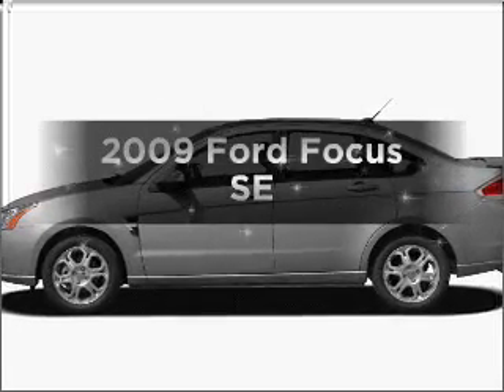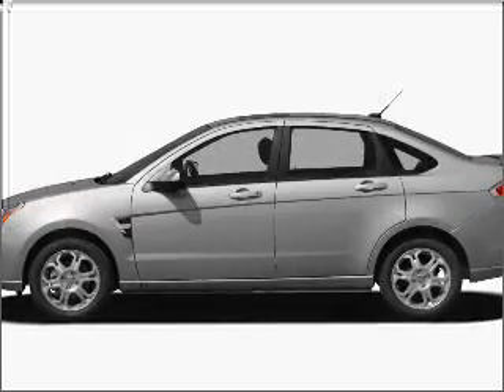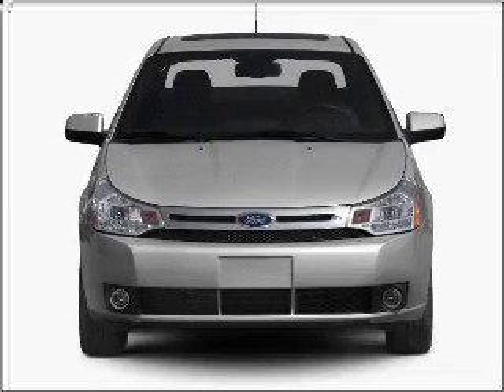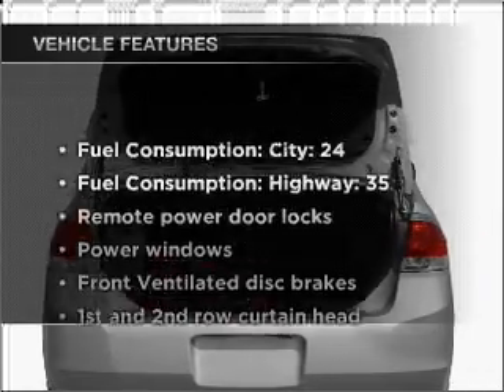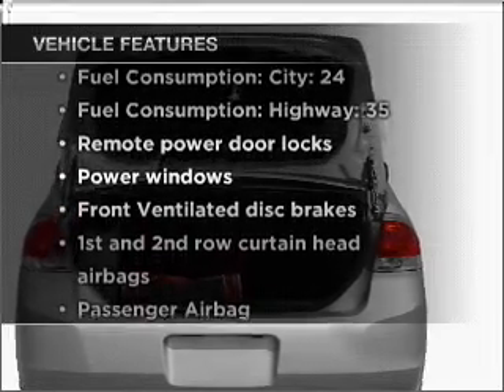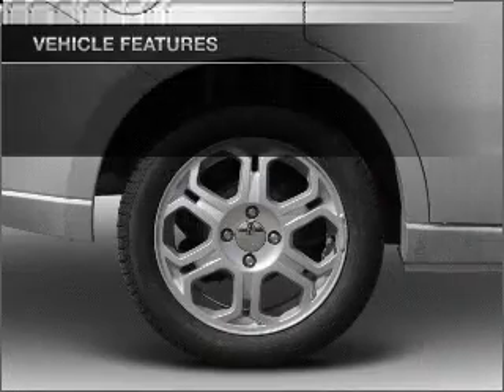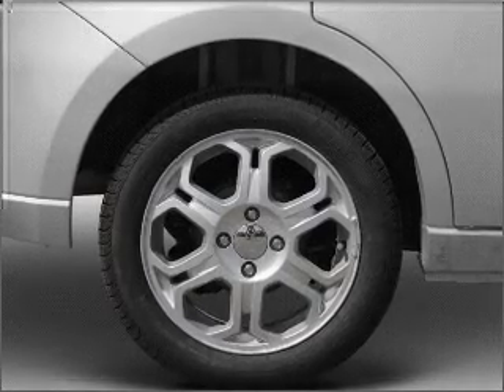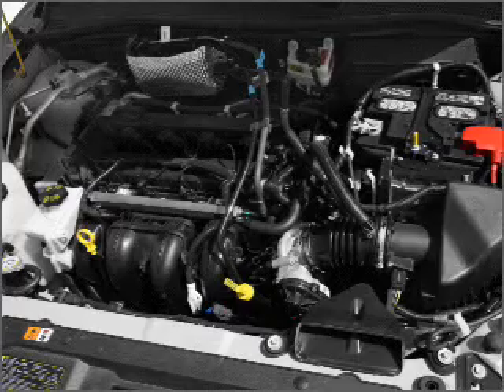2009 Ford Focus - Stockton Ca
Year: 2009
Make: Ford
Model: Focus
Trim: SE
Engine: 2.0 liter inline 4 cylinder 16 valve
Transmission: Automatic
Color: Light Ice Blue
Mileage: 23632
Address:
2150 East Hammerlane